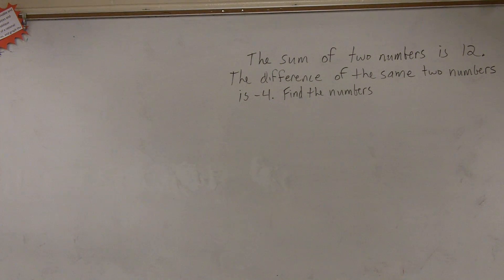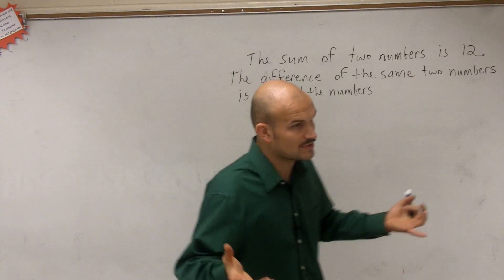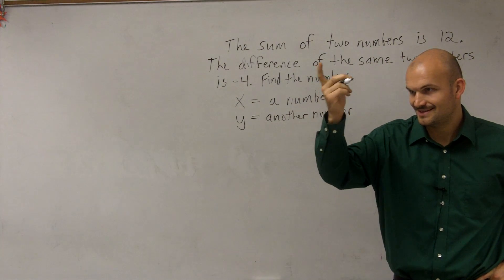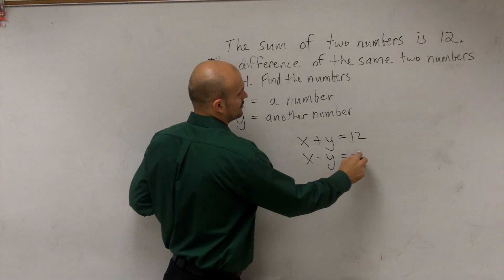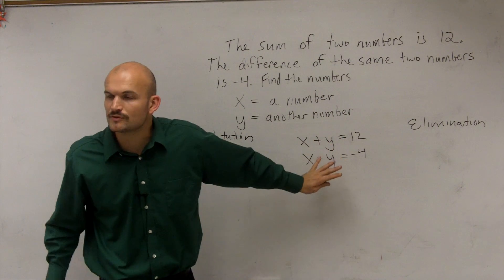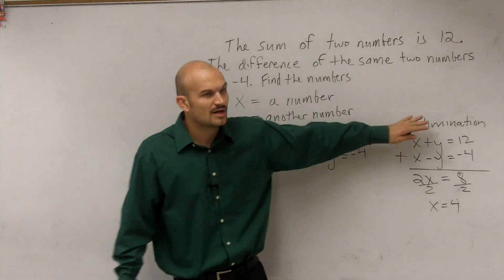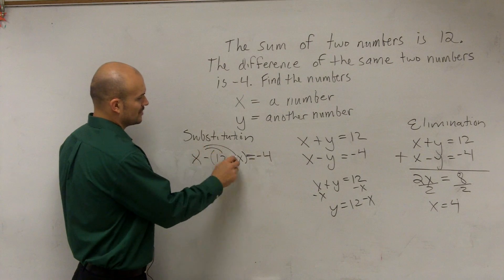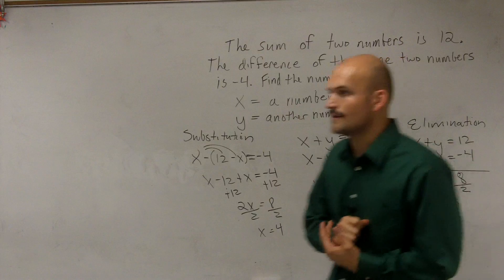Solving a word problem using substitution and elimination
In this video series I will show you how to solve a word problem by setting up a system of equations. When working with word problems it is very important to read the whole problem through and then determine what is the problem asking. We then look to define our variables for the problem. When we have two variables we know that we will need two equations to solve our problem. We then reread our problem to try to model two equations using our chosen variables from the text. We next then solve the system by using any of the methods discussed in this chapter.